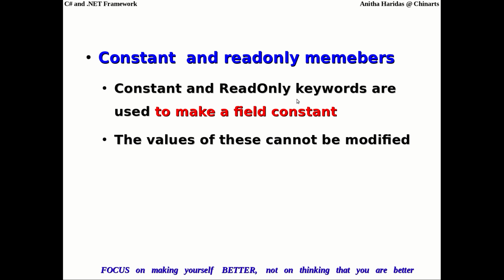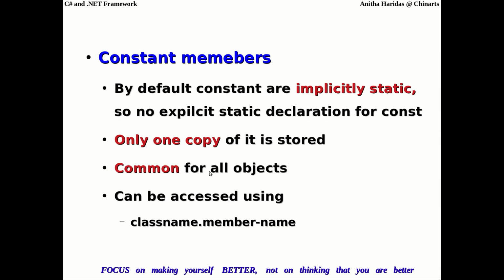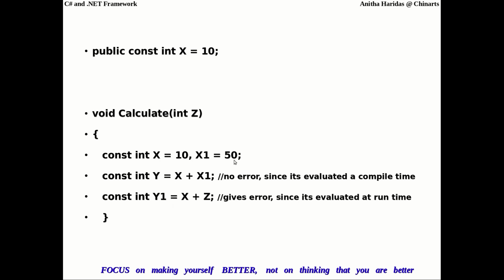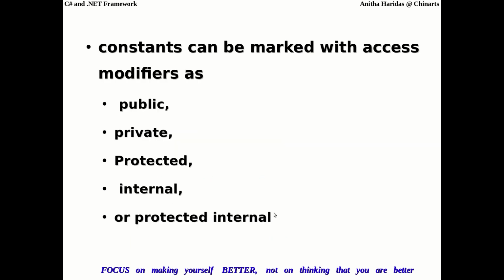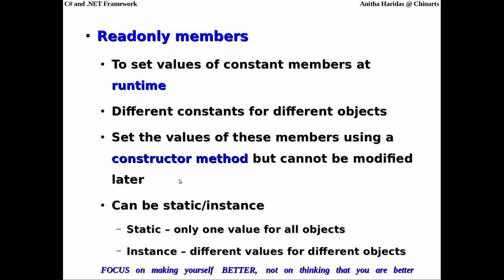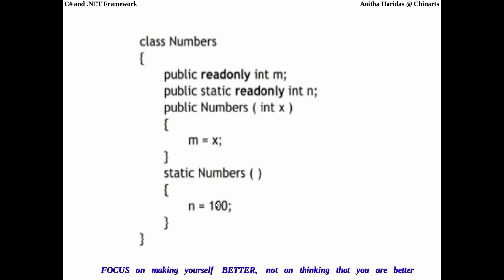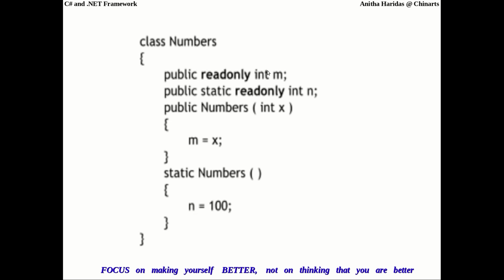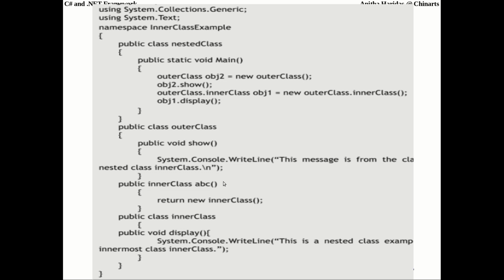C# U3 const readonly Screencast 2020 06 30 23:27:00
C# constants vs readonly members